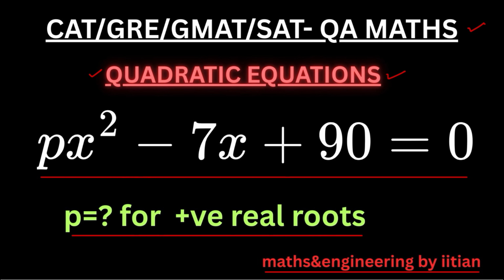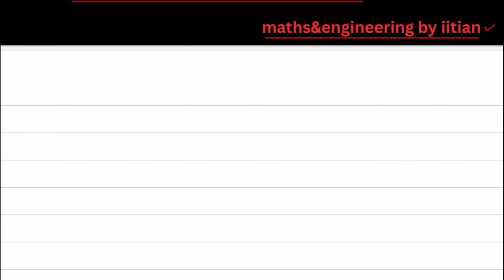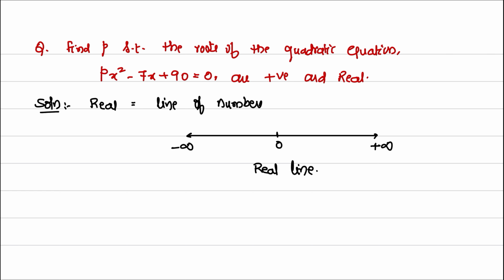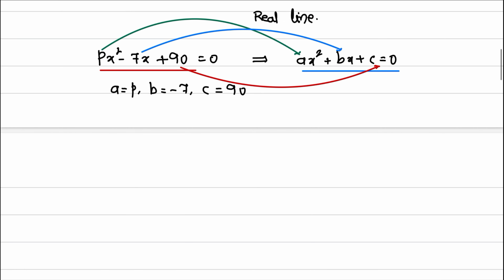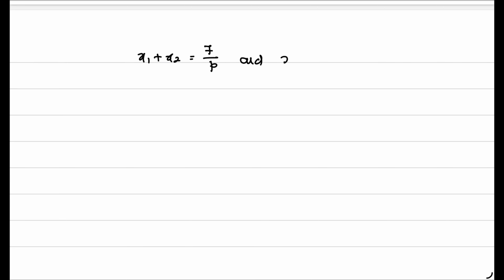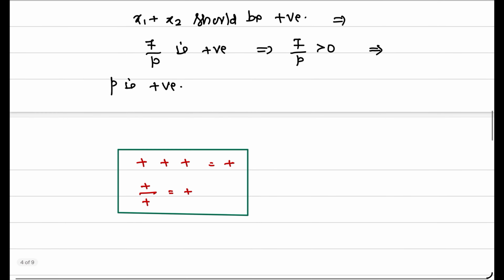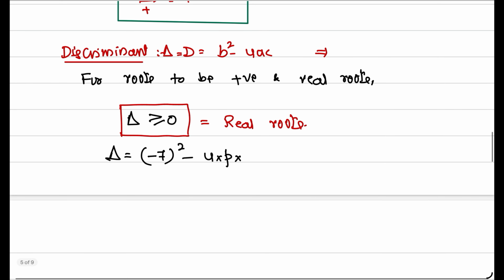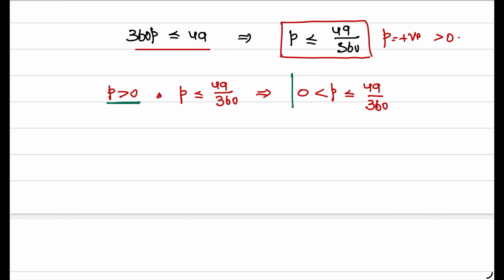SSC JE, GATE MATHS Tips on Quadratic Equations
mrcleducation BY IITIAN

If you Want to ACE CAT, GRE, GMAT, SAT? with MATHS Tips on Quadratic Equations, you are at the right place. This video from maths&engineering by iitian is prepared by an IITian for CAT,GRE, GMAT, SAT , GATE quant and mathematics.

In this lecture the value of p is found such that the roots of quadratic equation px^2-7x+90=0 are real and postive. The concepts are well expalined by an IITian.

Looking to ace CAT, GRE, GMAT, SAT or any other math exam? Check out this video for tips on solving quadratic equations with real roots.

Welcome to MRCL EDUCATION BY IITIAN.

 🎓 Master Quantitative Aptitude and Mathematics for CAT, GRE, GMAT, Bank PO, GATE, SAT & More — Taught by an IITian!

✅ Shortcut Tricks | ✅ Solved Examples | ✅ Common Mistakes | ✅ Practice Questions

Struggling with Quadratic Equations in CAT, GRE, GMAT, or SAT? 😰
You’re NOT alone — but today, an IITian breaks it down so you can solve them like a pro. ✅

In this video, you’ll learn:
🔹 How to find values of ‘p’ for which a quadratic equation has positive real roots
🔹 The 3 Golden Conditions every aspirant must know: Discriminant ≥ 0, Sum  +,ve Product +ve.
🔹 Step-by-step application of Vieta’s Formula & discriminant analysis
🔹 Common traps & how to avoid them in competitive exams
🔹 Shortcut techniques to save time and boost accuracy

Whether you're preparing for CAT 2025, GRE, GMAT, or SAT — this is the MUST-WATCH lesson on quadratic equations that most coaching centers skip!